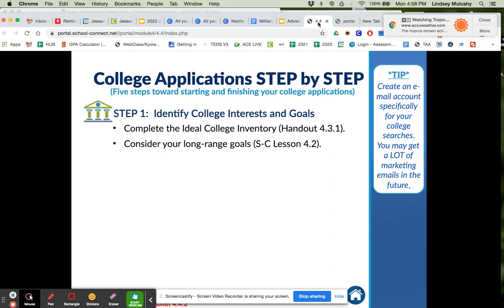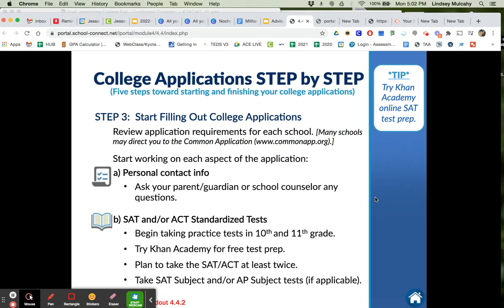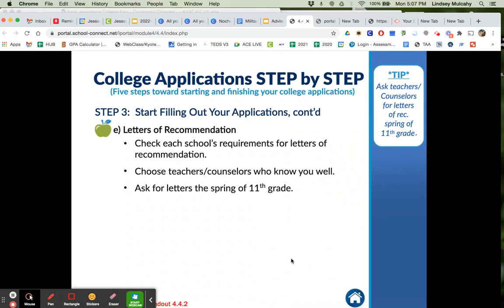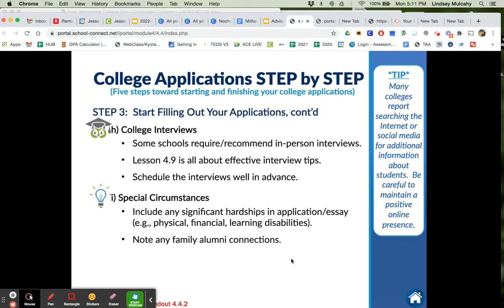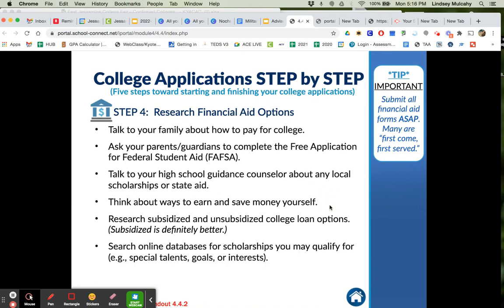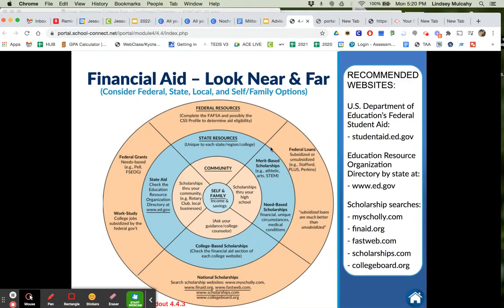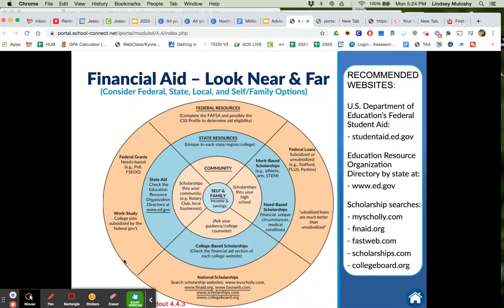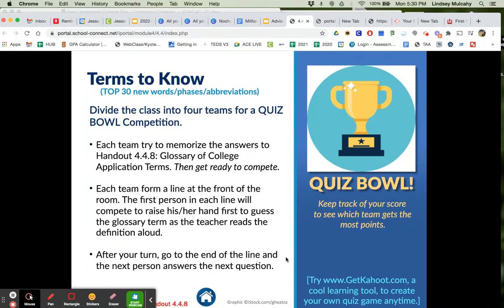Advisory College Application Process